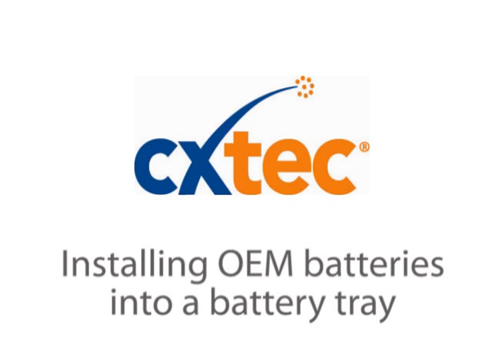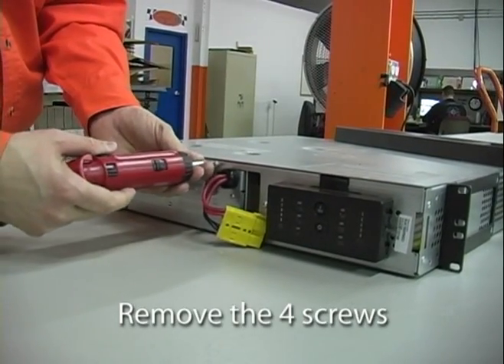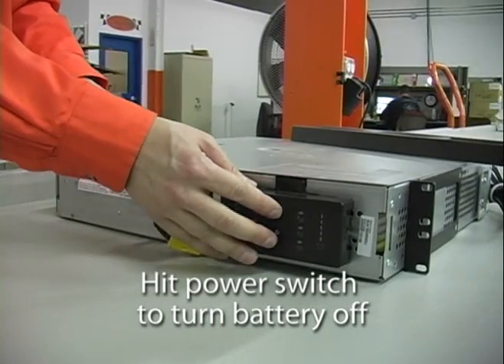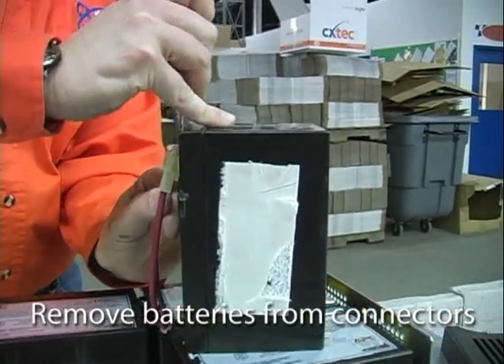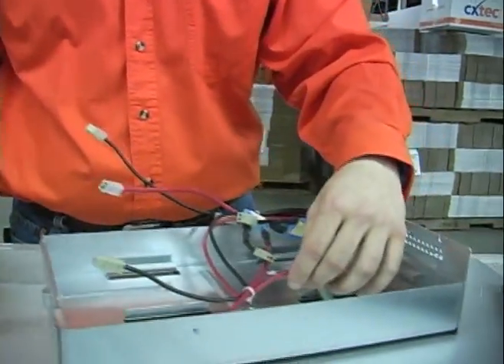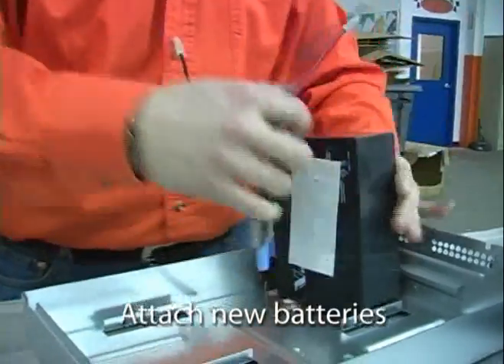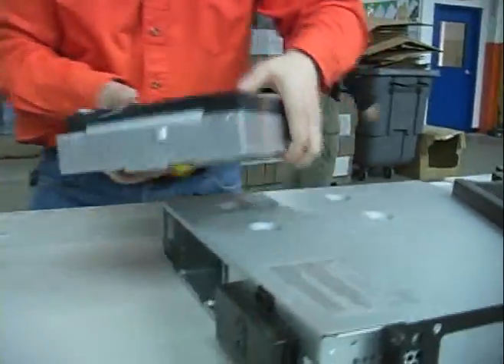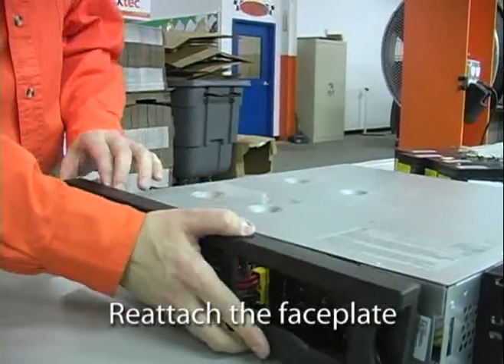Installing OEM Batteries Into Your Battery Tray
A quick instructional video by CXtec on how to install OEM batteries into your existing battery tray. For all your UPS, networking, voice, cabling and data center needs, check out